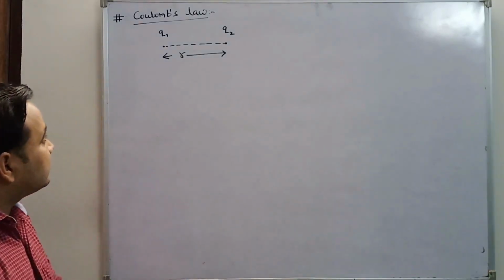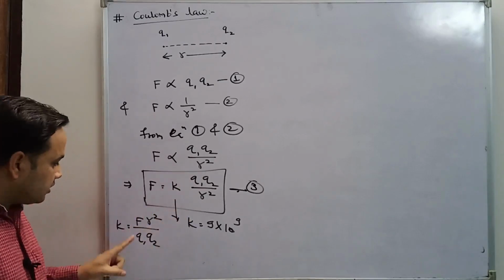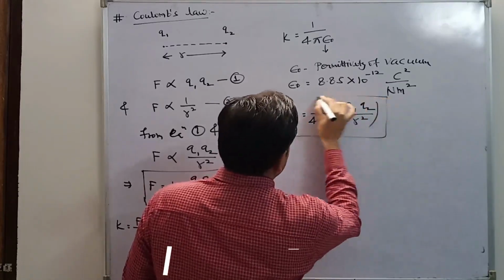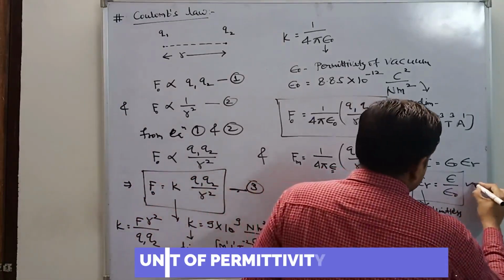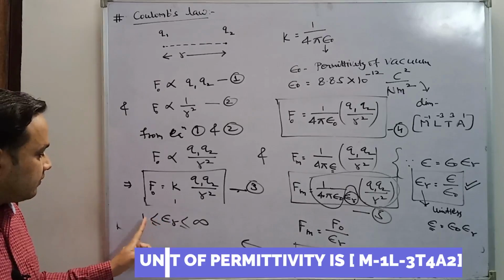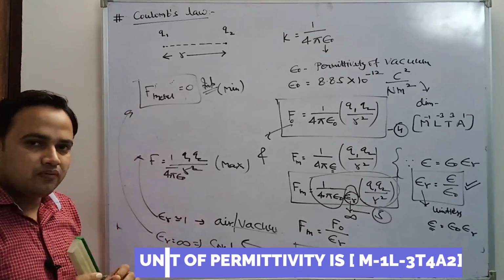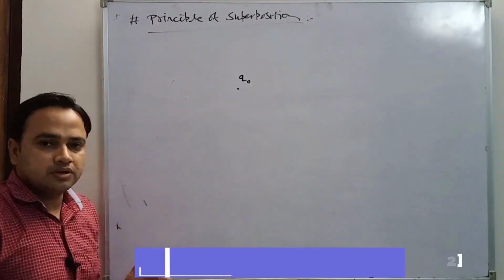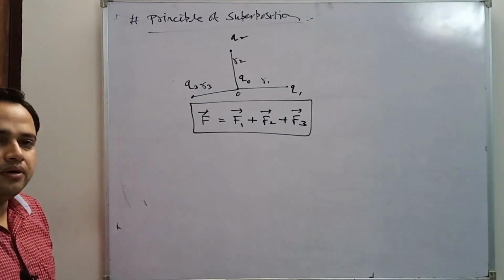Physics with R.S.Sharma(For english med students)/Electrostatics/PART-2/Coulombs Law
Electrostatics/Coulombs Law & principle of superposition